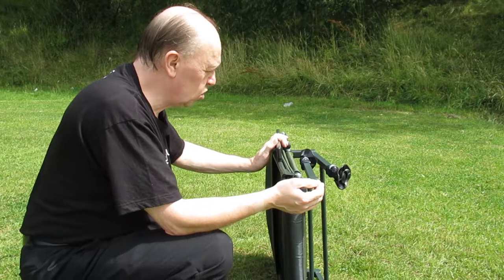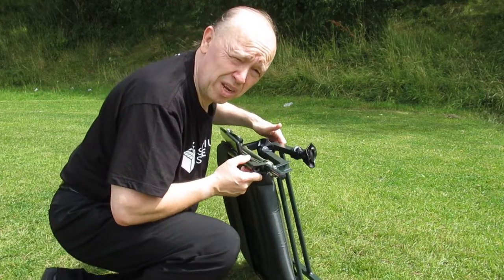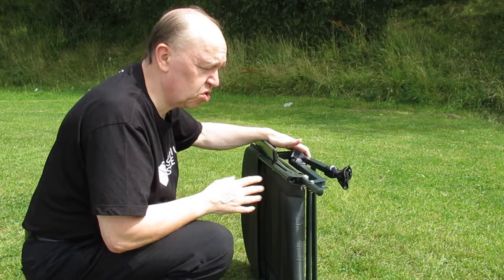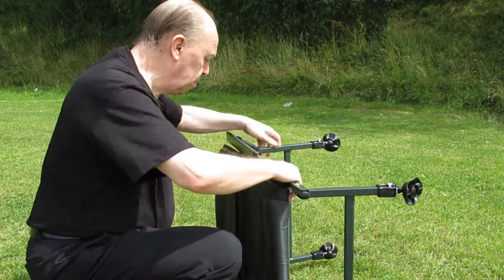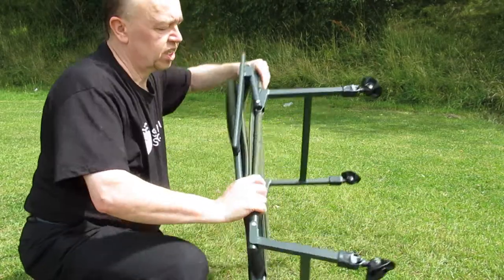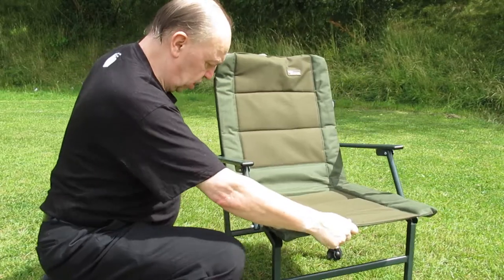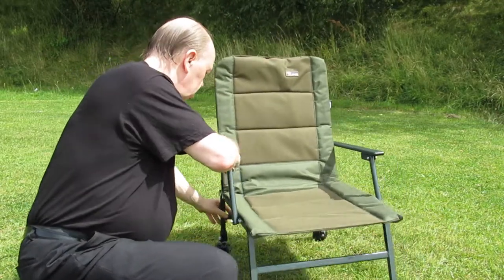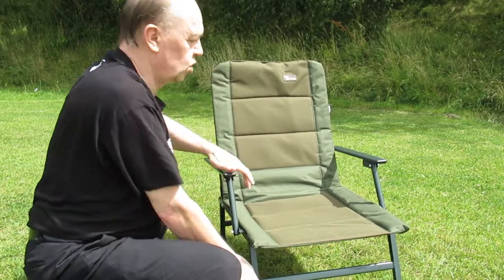NGT XPR Fishing Seat . / Fish Care .